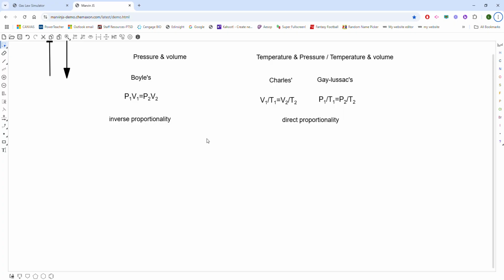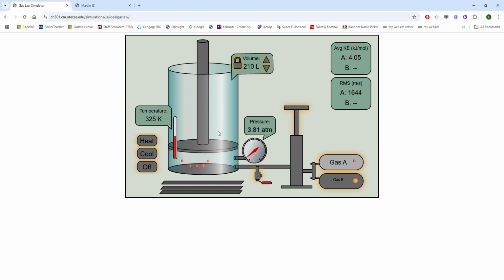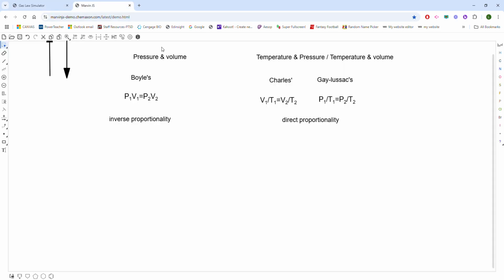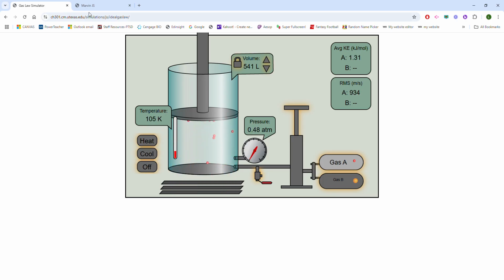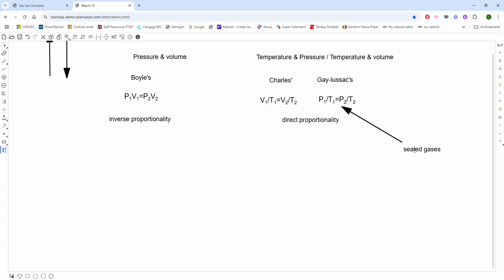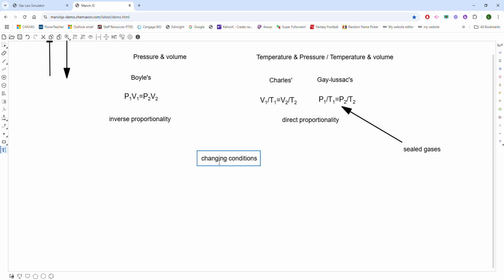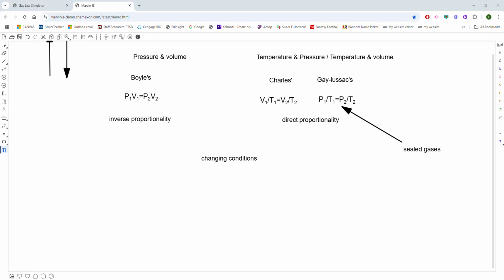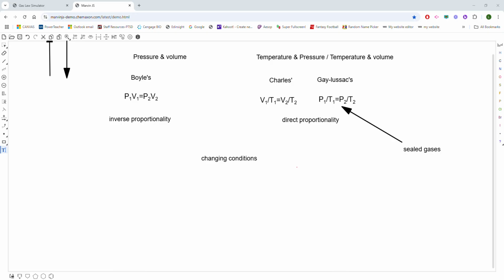Pressure temp volume relationships